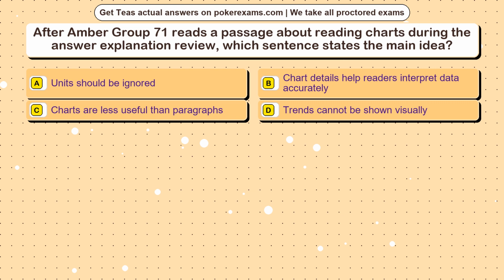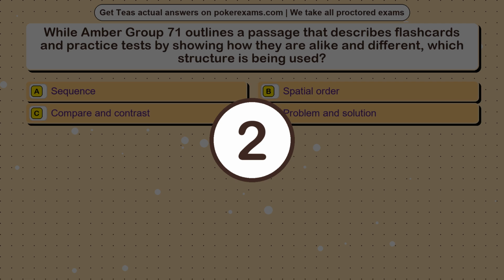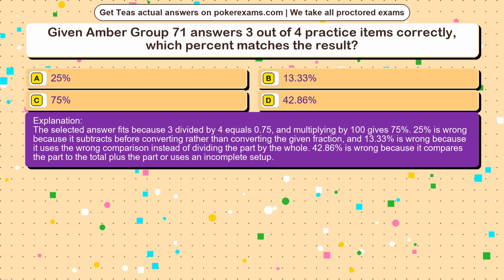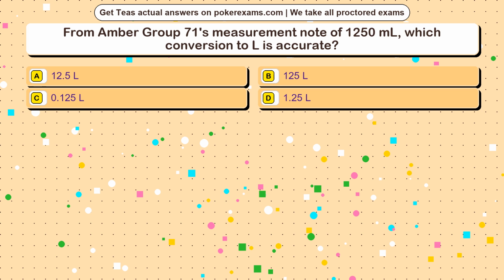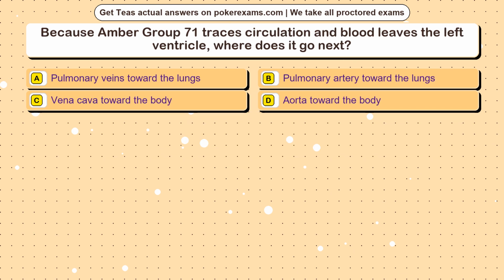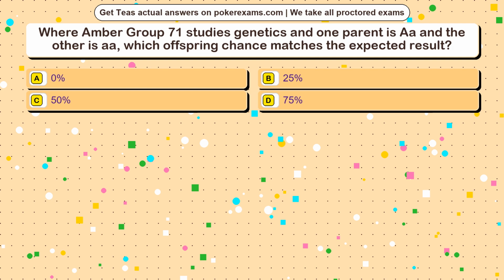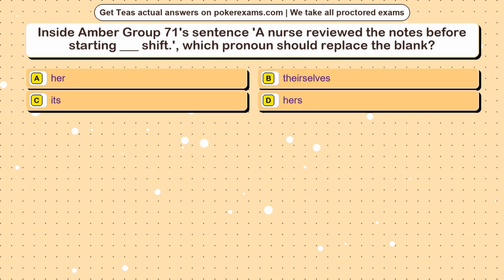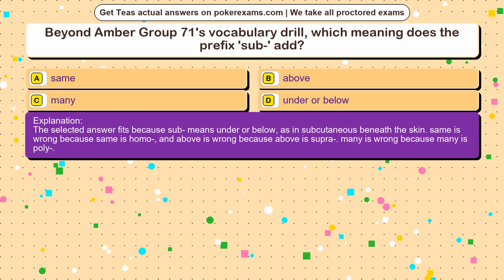ATI TEAS questions and answers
ATI TEAS questions and answers are one of the best ways to prepare for the ATI TEAS exam because they help you practice, review your mistakes, and understand how to choose the best answer before test day.

I know how stressful ATI TEAS prep can feel. One day you feel confident with Reading, then Math starts looking confusing. You review Science, then English grammar suddenly feels harder than expected. That is why practicing ATI TEAS questions and answers can make such a big difference. Instead of only reading notes and hoping you remember everything, you get to test yourself and see what you truly understand.

This video gives you 25+ ATI TEAS-style practice questions with clear answer explanations. Use it like a real study session. Pause before each answer, choose your option, then listen carefully to the explanation. The goal is not just to get the answer right. The real goal is to understand why the correct answer works and why the other options are not the best choice.

MY SIMPLE ATI TEAS STUDY PLAN

For the ATI TEAS Reading section, focus on main idea, supporting details, author’s purpose, tone, inference, vocabulary in context, and text structure. Many students miss Reading questions because they choose an answer that sounds good instead of one that is clearly supported by the passage. When practicing ATI TEAS questions and answers, always go back to the text and prove your answer.

For the ATI TEAS Math section, review fractions, decimals, percentages, ratios, proportions, basic algebra, measurement conversions, word problems, and data interpretation. Math becomes easier when you slow down and write each step clearly. If an ATI TEAS math question includes units, charts, or conversions, pay close attention because one small mistake can change the final answer.

For the ATI TEAS Science section, spend more time on anatomy and physiology, body systems, cells, genetics, chemistry basics, scientific reasoning, and the scientific method. Science can feel overwhelming because there are many topics, but ATI TEAS practice questions help you see which concepts you actually understand. Do not only memorize definitions. Try to understand how each concept works and why the correct answer makes sense.

For the ATI TEAS English and Language Usage section, practice grammar, punctuation, spelling, sentence structure, subject-verb agreement, word meaning, and standard English rules. This section is all about careful reading. Sometimes two answer choices look close, but one may have a grammar issue, punctuation mistake, or awkward wording. Slow down and compare every option before choosing.

The best way to use this ATI TEAS questions and answers review is to write down every question you miss. If you miss Reading, check whether you rushed the passage. If you miss Math, review your steps. If you miss Science, study the topic again. If you miss English, go back to the grammar rule being tested. That simple routine can help you improve faster and feel more prepared.

This ATI TEAS review is helpful for nursing school applicants, pre-nursing students, and anyone preparing for the ATI TEAS exam in 2026. Use this video for daily practice, quick revision, or a final confidence check before exam day.

Comment your exam date below so we can wish you good luck, and tell us which ATI TEAS section you want next: Reading, Math, Science, or English.